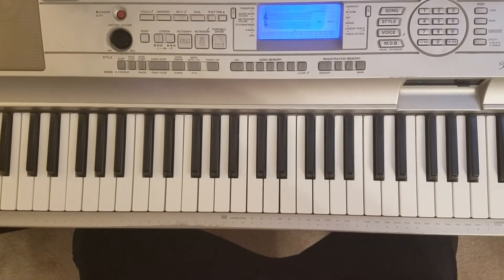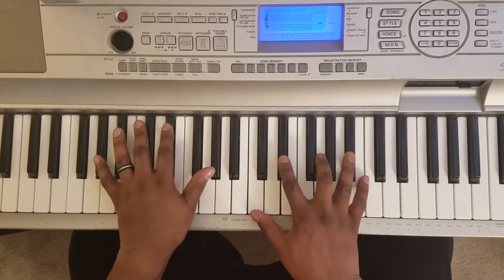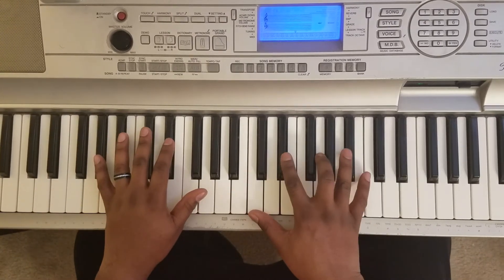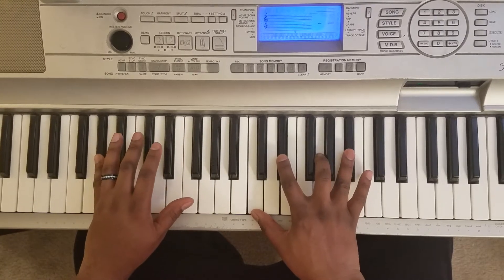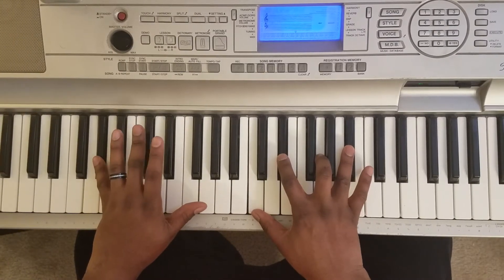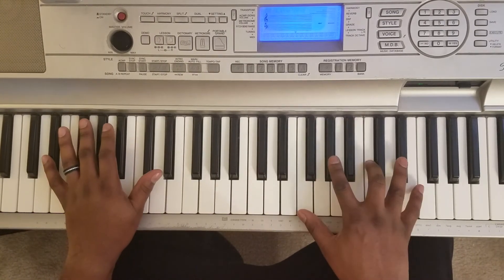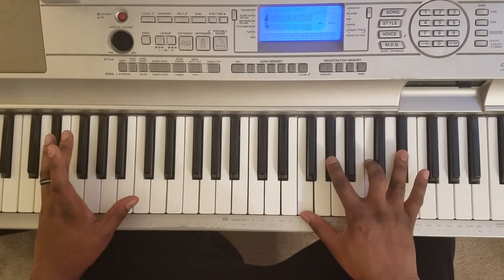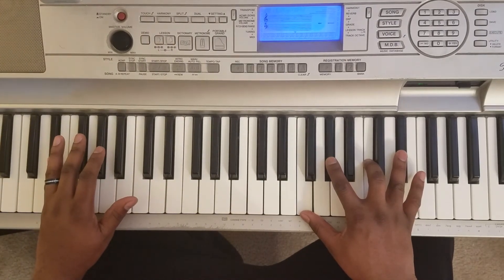CHARLIE WILSON - I'M BLESSED (FEAT T.I.) EASY PIANO TUTORIAL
Song request can be made via donation of at least $20 via PayPal.

🔥🔥✊🏾 (((d(-_-)b))) 🤘🏾🔥🔥

500+ songs available on my channel.  Explore and learn more! Do me a favor and

Left ✋🏾 Right ✋🏾
Ab         C Eb G Bb
F            C Eb F Ab
Bb         Db F Ab C
Eb          Db E Ab Bb

Eb          F Ab C Eb